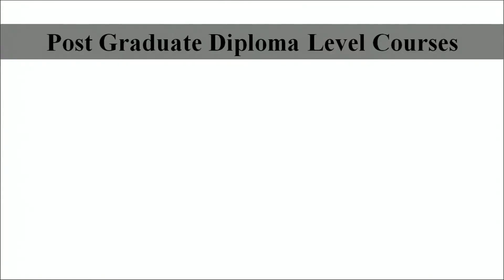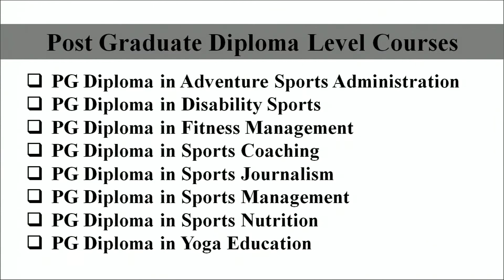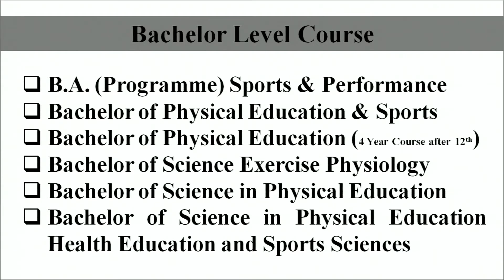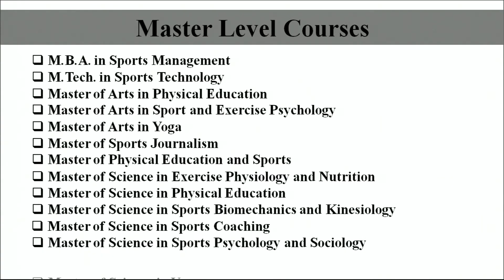4 Career Aspects of Physical Education Part 1 Sr. Secondary 373